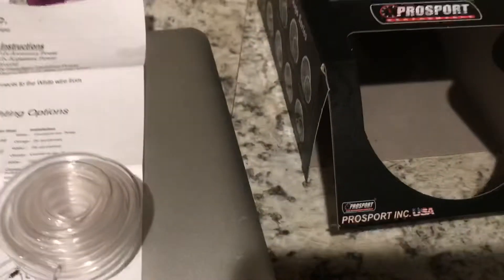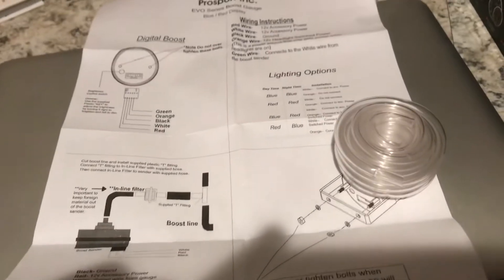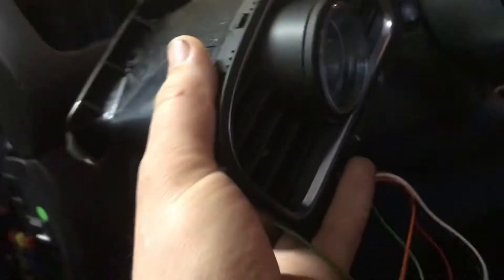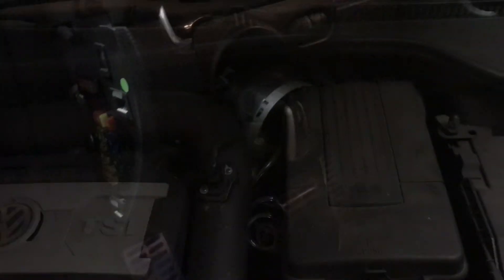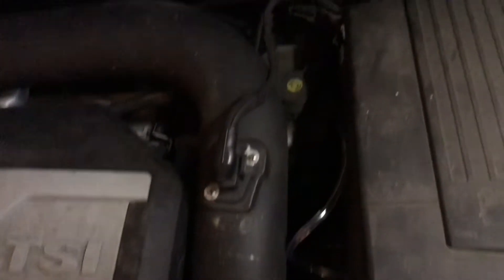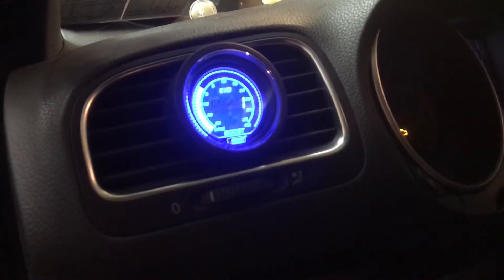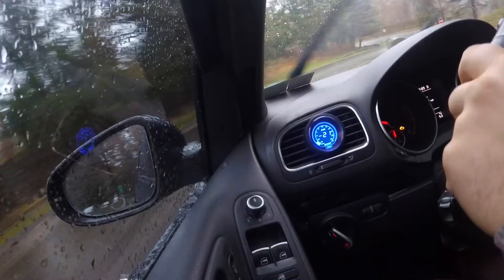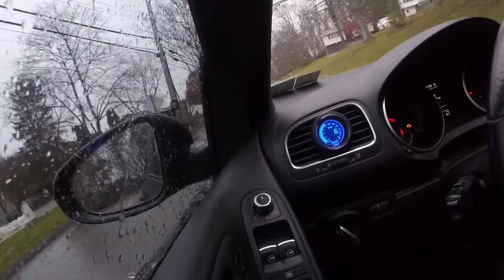Prosport Evo Boost Gauge Install in MK6 GTi